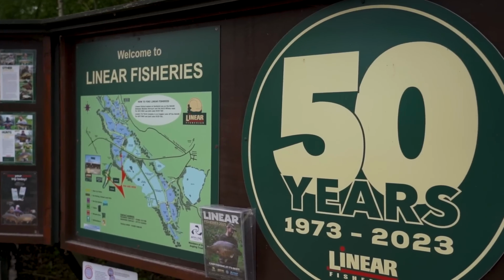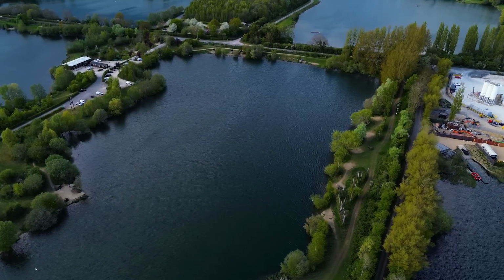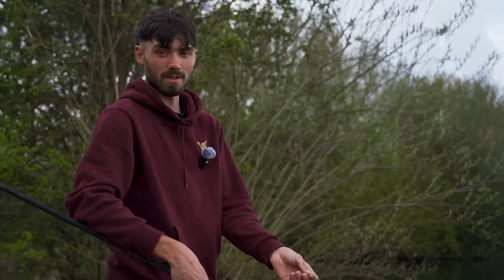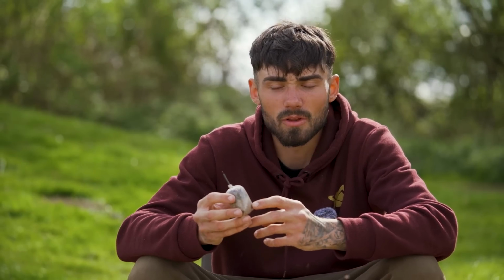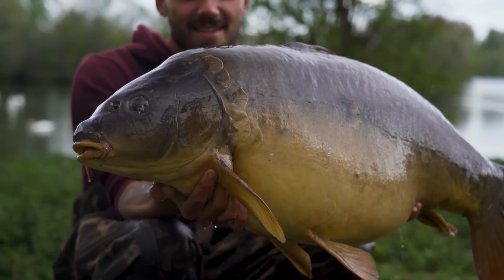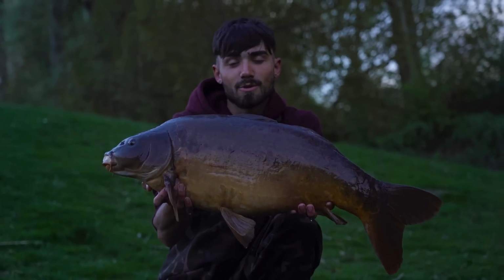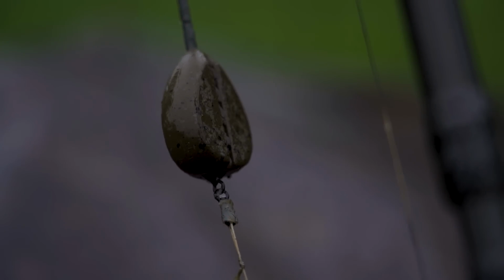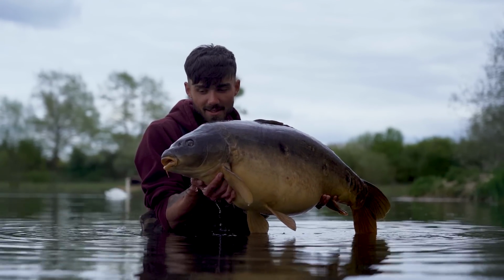Chasing GIANTS at Linear Fisheries | Red Letter Carp Fishing Session🔥 Lewis Brown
🎣 Carp Fishing at Linear Fisheries – Lewis Brown’s Red Letter Session on St John's Lake

In this episode, we follow carp angler Lewis Brown to the famous St John's Lake at the Linear Fisheries complex—one of the UK’s top day ticket waters. Known for holding some of the country’s best carp, St John’s didn’t disappoint.

Lewis puts on a masterclass in solid bag fishing, landing over 20 carp while the cameras were rolling, including a stunning 40lb+ mirror carp. His session highlights how effective solid bags can be when used correctly, especially on pressured venues like Linear.

Throughout the video, Lewis shares valuable insights into his rig setup, bait choice, and location tactics, making this a must-watch for anyone looking to improve their carp fishing skills or planning a trip to Linear.

📍 Location: St John's Lake, Linear Fisheries, Oxfordshire
🎣 Angler: Lewis Brown
🛠️ Tactic: Solid Bag Fishing for Carp
🐟 Catch Highlights: 20+ Carp on Camera | 40lb+ Mirror Carp

For more technical information on bait mixes, rigs and more, visit: @CCMooreCarpBaitInsights